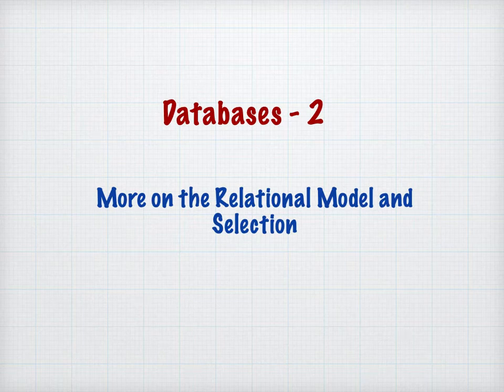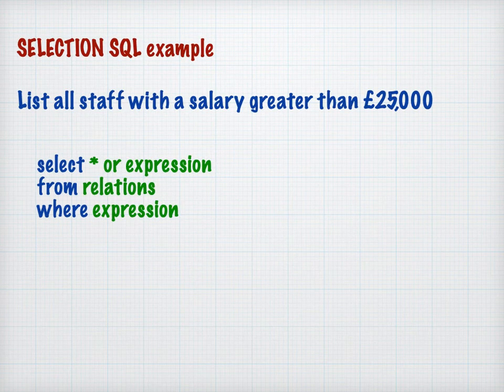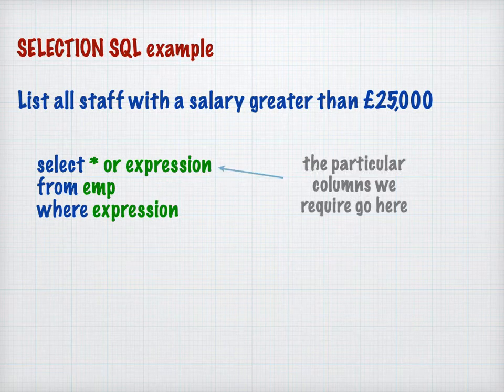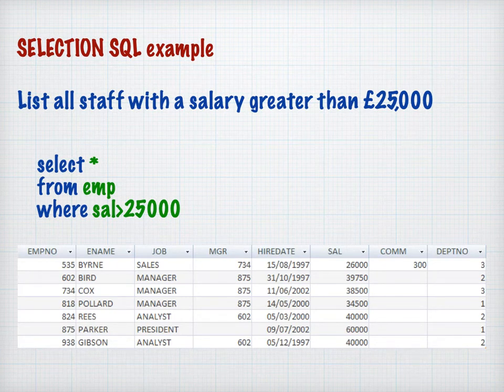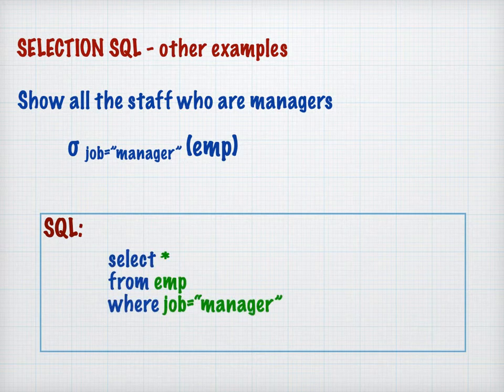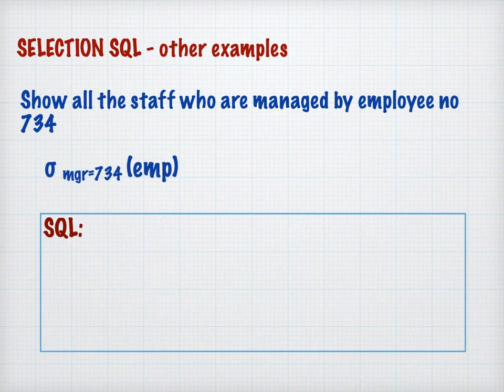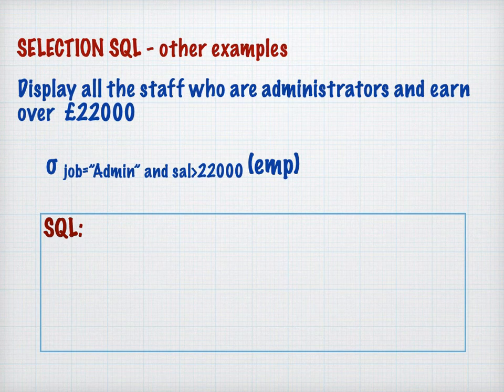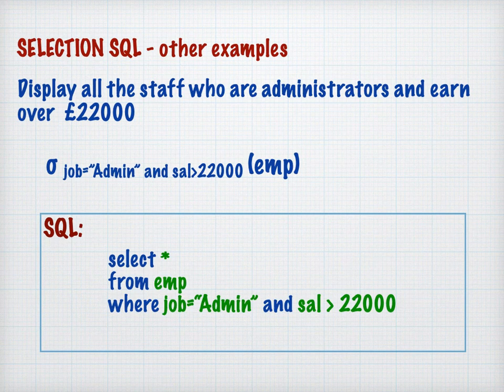Database 8 3 Selection in SQL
Selection in SQL